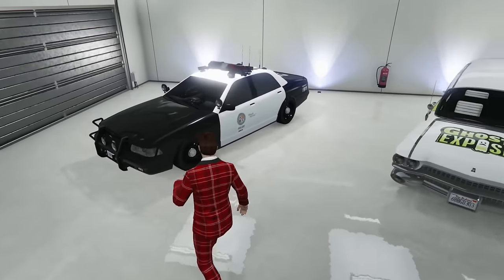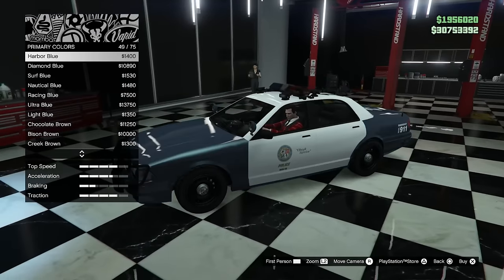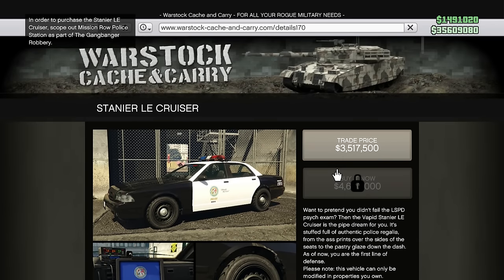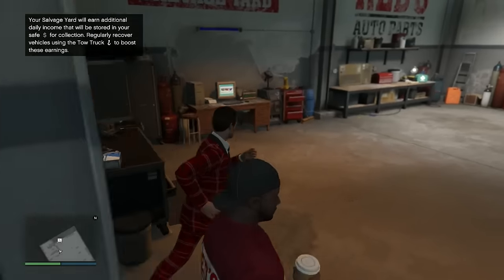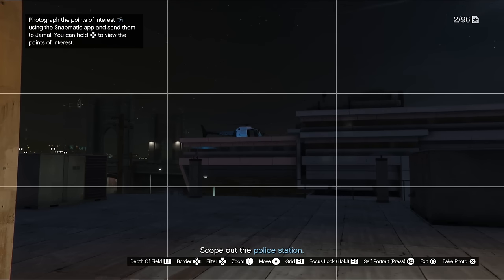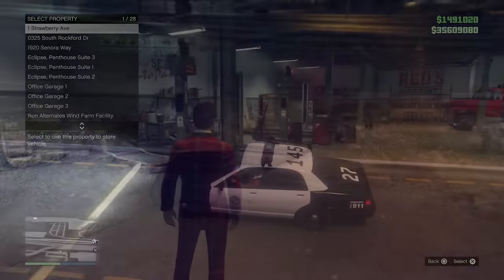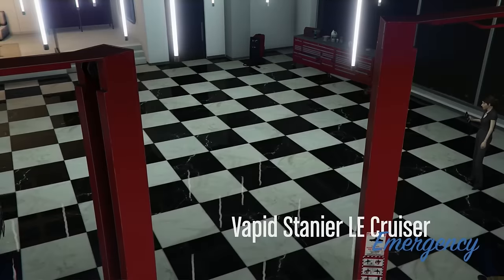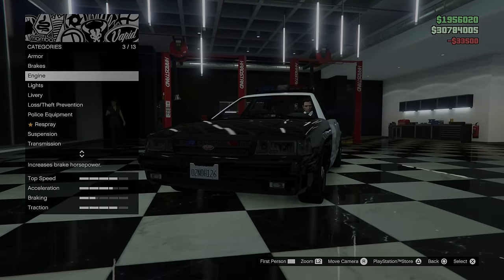How To Get A COP CAR In GTA 5 Online (How To Store Police Cars In Your Garage)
New GTA 5 Update (Chop Shop DLC) is here and you can now get a cop car that you can store in your garage! In this "GTA Online" video, I will show you How To Get A Cop Car in GTA 5 by doing new vehicle robberies from the Salvage Yard Business (with Yusuf Amir). To get a police car in your garage, you will need to do the "Gangbanger Robbery" and scope out the Mission Row police station, from there you should be able to get a police car! I hope this "GTA 5 How To Get A Cop Car" video was useful.